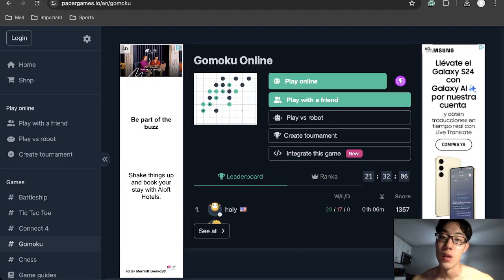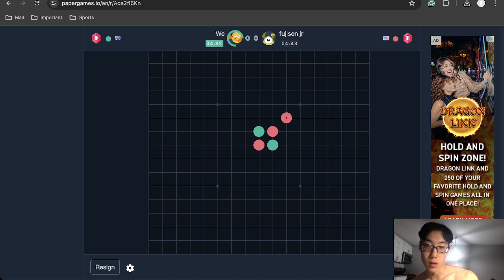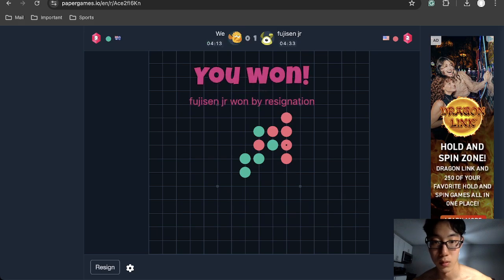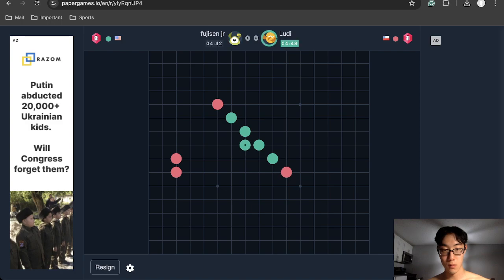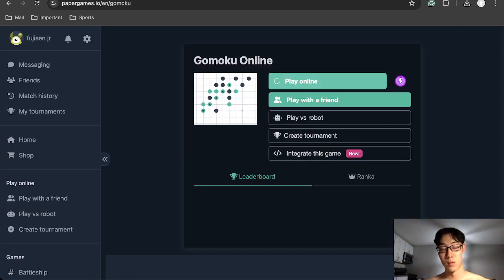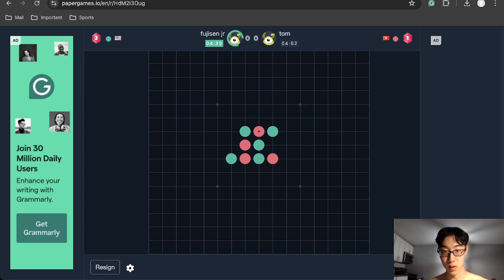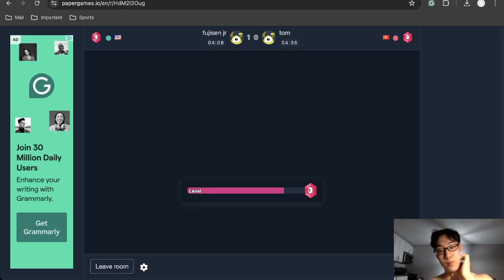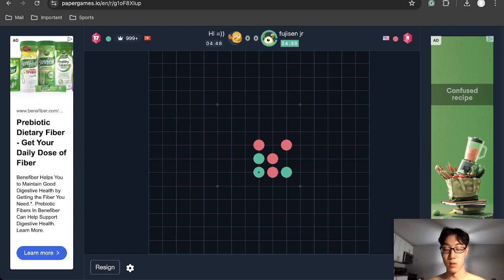Let's Play Gomoku! Amateur Challenges Online Players